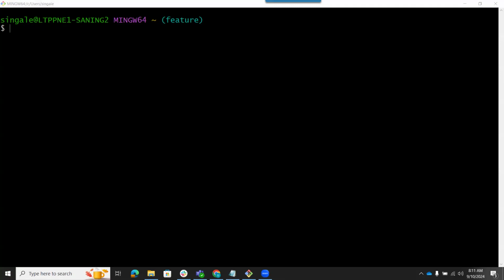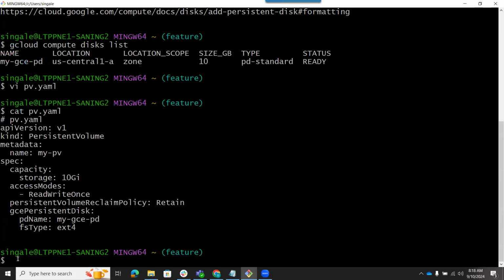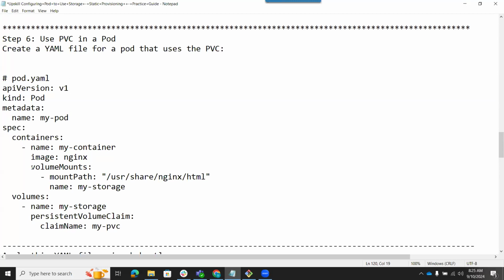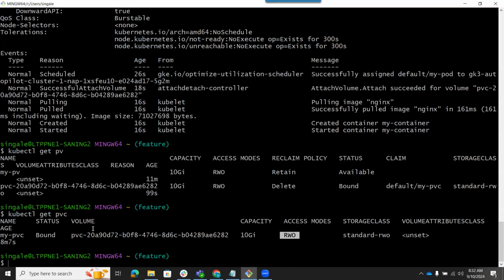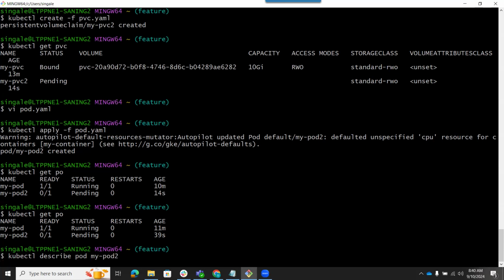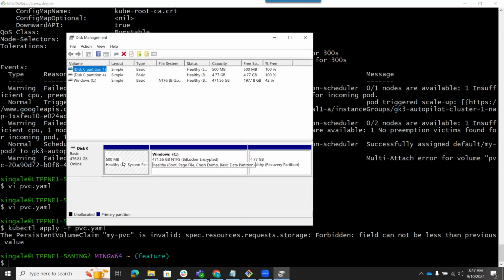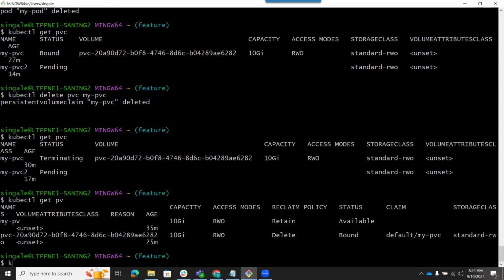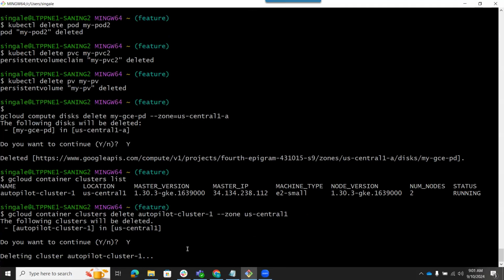Day 31: Docker & Kubernetes | Create PV, PVC and Pod using static provisioning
Hi Friends,

In this video we will learn to create PV, PVC and Pod using static provisioning

Batch Timings 8:00 AM to 9 :00 AM IST

Passcode:12345